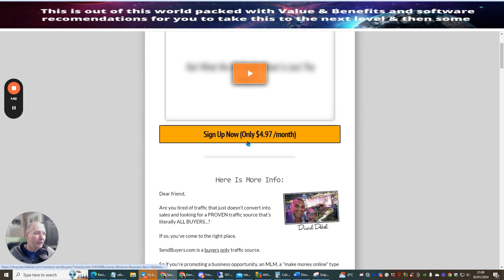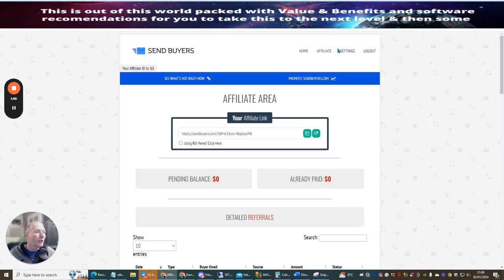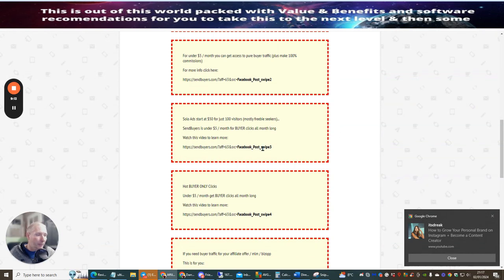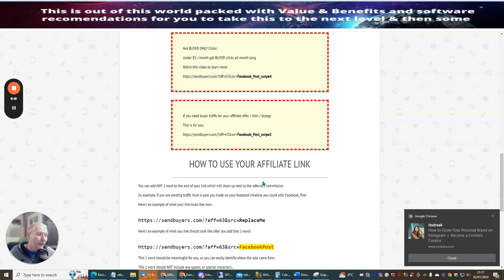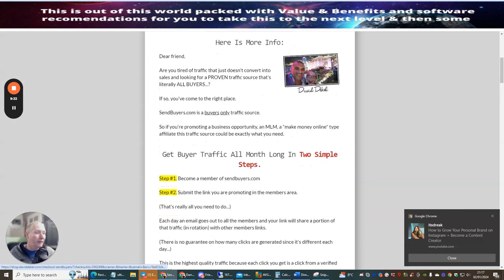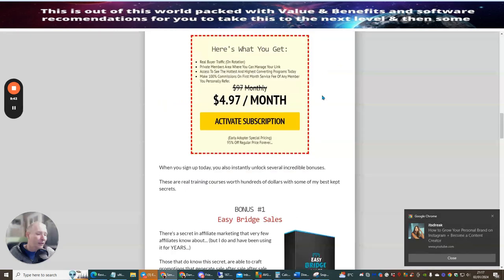Searching for Buyers Traffic Solved for 2024 for Affiliate marketing needs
In this video, I discuss the importance of real buyer traffic and how it can significantly impact your online business. I introduce David Dekel, a six-figure earner with extensive experience in generating buyer traffic. I explain how to personalize your affiliate link and why it is crucial for successful promotion. Additionally, I share insights on using SendBuyers.com as a highly converting funnel and the potential to earn $6 every month promoting my own Funnel you get access to included. Watch the video to learn how to leverage real buyer traffic and boost your online income.

TimeStamps:

00:00 Introduction
01:00 David Dekel: The Buyer Traffic Expert
01:42 Personalizing Your Affiliate Link
03:10 Importance of Personalized Links
04:49 Using SendBuyers.com for Conversions with access to my own funnel

If you want to learn more about Searching for Buyers Traffic Solved for 2024 for Affiliate marketing needs you can check out

The video is presenting Searching for Buyers Traffic Solved for 2024 for Affiliate marketing needs   but also try to cover the following subject:
-Affiliate marketing for 2024
-build your own buyers list

So you want to find out more about Searching for Buyers Traffic Solved for 2024 for Affiliate marketing needs, I did too and here is the video that I created around this topic.

This Yt channel has various other similar videos about Affiliate marketing for beginners, Affiliate marketing for 2024 and build your own buyers list
Now that you have watched our vid about Searching for Buyers Traffic Solved for 2024 for Affiliate marketing needs has it helped?
Please like the YouTube video to help your friends looking for Affiliate marketing for beginners or Affiliate marketing for 2024 :)